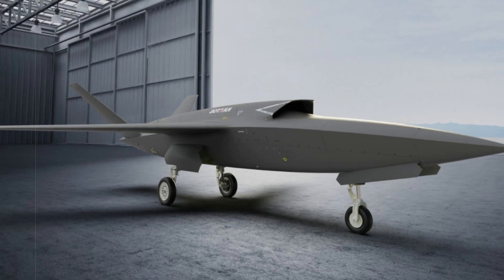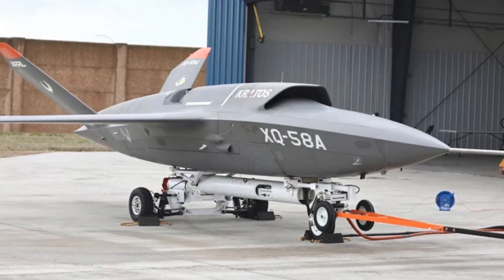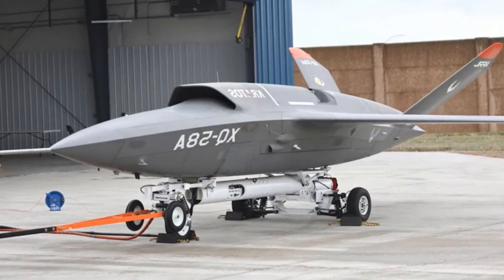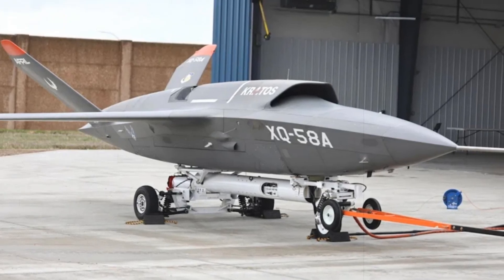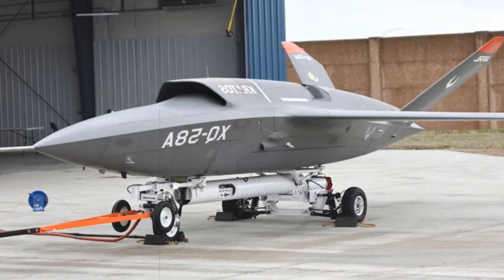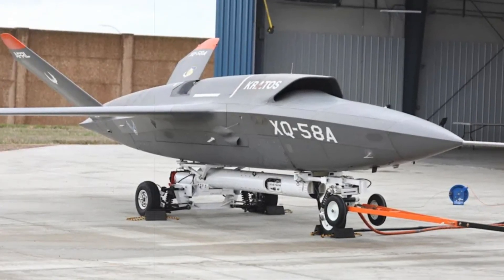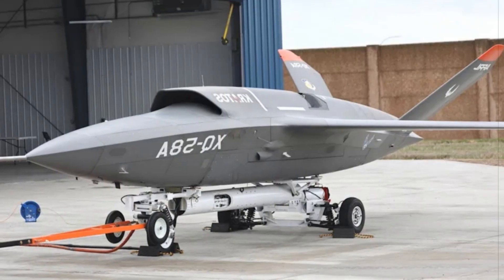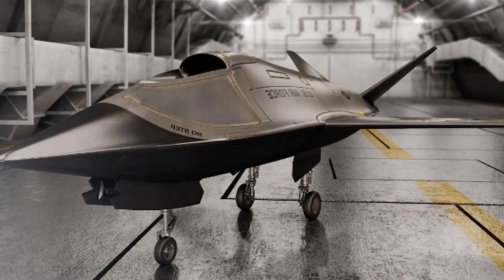Kratos Unveils New XQ 58A Valkyrie Stealth Drone with Retractable Landing Gear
Kratos has unveiled a new version of its XQ-58A Valkyrie stealth drone, now featuring retractable tricycle landing gear. This upgrade enhances its flexibility for U.S. military operations, aligning with future CCA program requirements and offering modular, cost-effective solutions for both domestic and international markets.